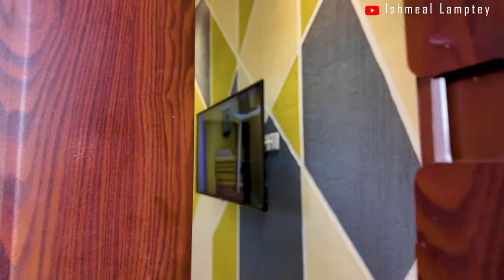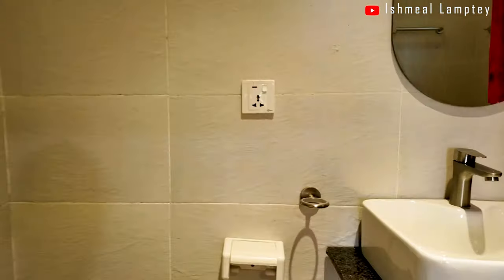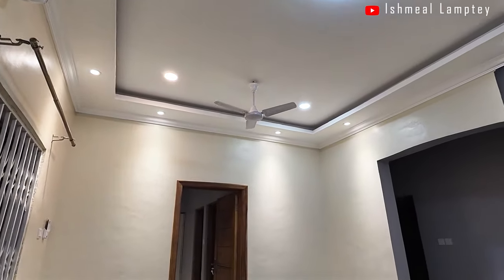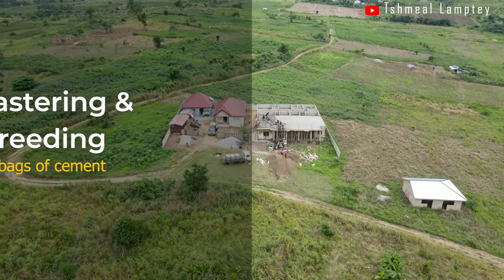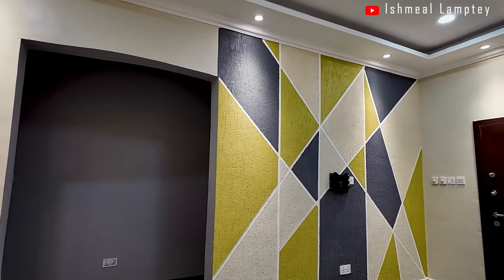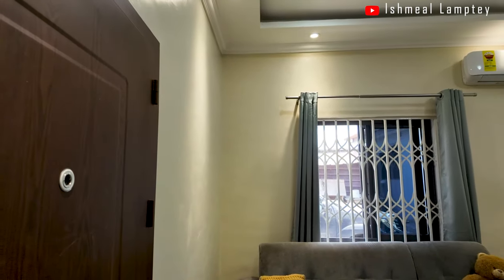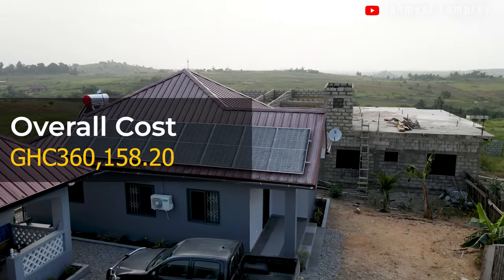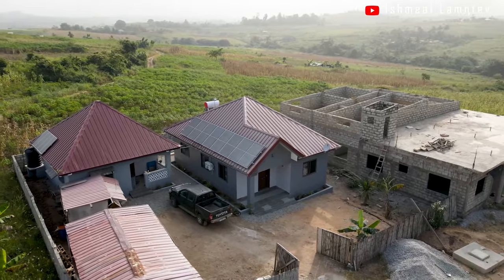Cost of building a 2 bedroom complete Off-grid house with Solar and Borehole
Hey everyone! In this video, I'm thrilled to share a comprehensive breakdown of the costs involved in constructing my 2-bedroom complete off-grid house, complete with a solar system and borehole.

Timestamps/Chapters
00:00 - Intro
02:28 - Building Overview
02:48 - Area covered by house
02:56 - Size of building
02:59 - House Tour
03:03 - Living Room
03:55 - Guest Bedroom
04:29 - Shared Washroom
05:11 - Corridor
05:18 - Master Bedroom
05:51 - Ensuite
06:45 - Kitchen
07:19 - Store room and Utility room
07:56 - End of tour
08:34 - Second segment Intro
08:43 - Construction Duration
09:00 - Total cost overview
09:16 - Foundation cost, materials and duration
10:16 - Superstructure cost, materials, and duration
10:49 - Roofing cost breakdown
11:17 - Electrical and plumbing piping, Door frames, and Burglary cost
12:00 - Plastering, security door, and screeding cost
12:29 - Electrical wiring cost
13:00 - Flower bed cost and materials
13:14 - Internal and external ceiling materials and cost
13:56 - Solar and electrical fittings materials and cost
15:22 - Soakaway system and tiling materials and cost
15:52 - Sliding Windows Cost
15:57 - Kitchen Cabinet and internal doors cost
16:51 - Plumbing, Sanitary Fixtures, Bio Digester, Solar Heater cost
17:27 - Type of Solar water heater and how it works
18:19 - Painting materials and cost
18:53 - Air Conditioners, cylinder, and pump cage cost
19:25 - Drilling a borehole and cost
20:45 - Overall total cost
21:13 - All Collaborators, vendors and team
24:16 - Conclusion

MTN Mobile Money: 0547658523 Ishmeal Lamptey